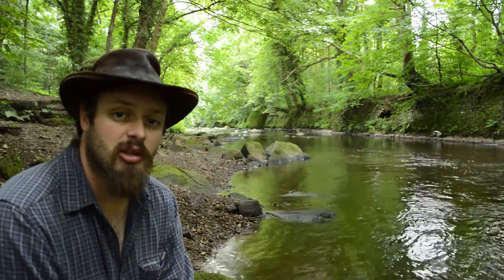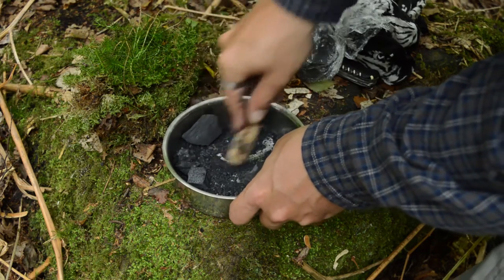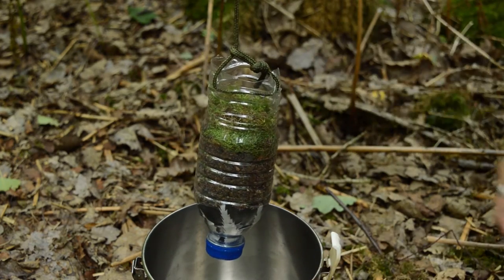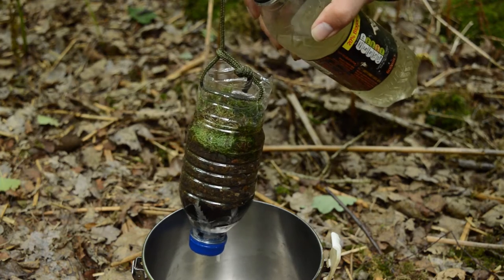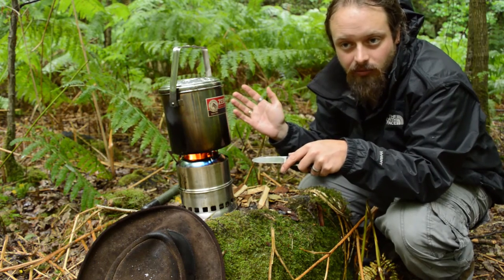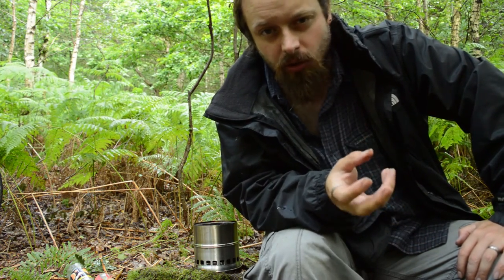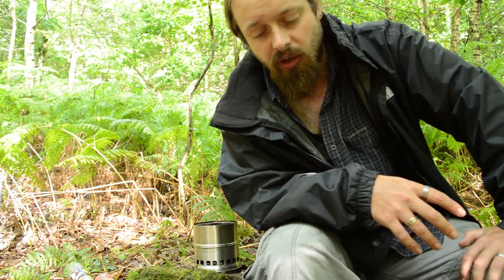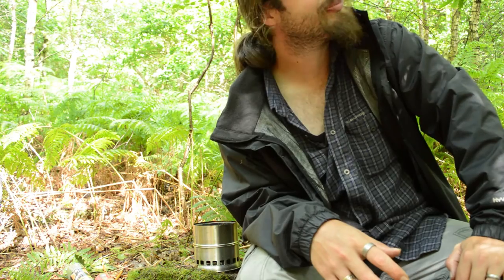Making a carbon water filter in the field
Hi in this episode I turn mucky river water into safe drinking water using a make shift carbon filter out in the field. Often when collecting river water it make a contaminated with more than just bacteria. Rain water running of farm  fields will contain pesticides and herbicides which boiling will have no effect. This is where you need a carbon filter. This is by no means 100% and is not as good as a active carbon filter but if you really needed to filter your water this is the next beast method. You still need to boil the water after filtering to kill of bacteria once this is done the water is pretty safe and even tastes good too.